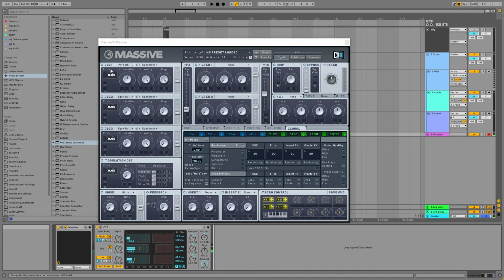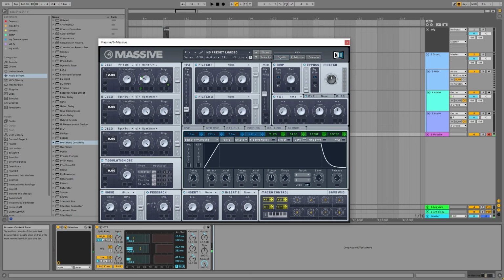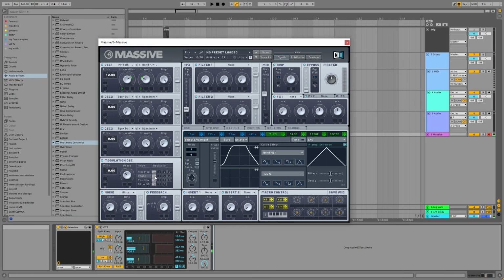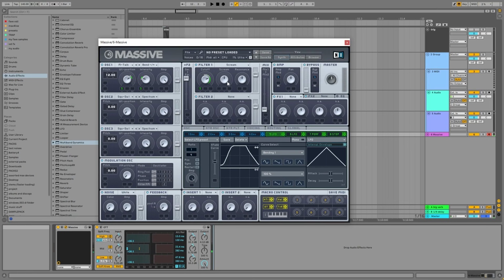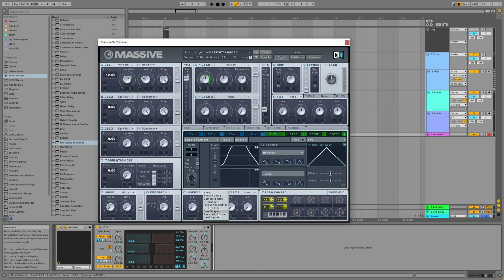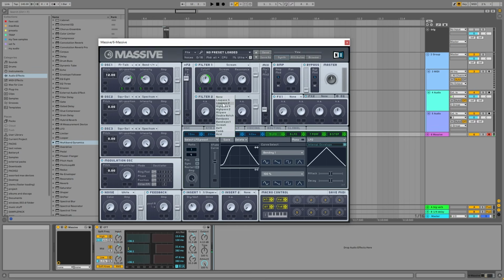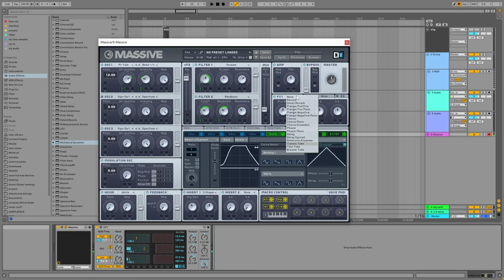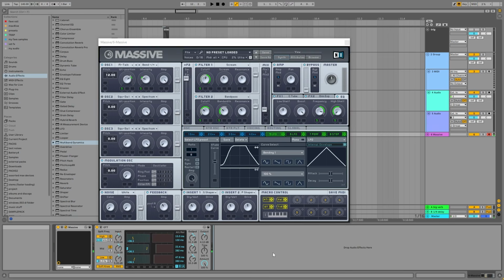The SECRETS Behind Classic Brostep Sounds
Ever wondered how Skrillex, Zomboy, and the old-school brostep legends made those bass sounds in Massive? In this tutorial, we break down the exact techniques used during the golden era of brostep (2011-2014) to create those iconic sounds like in Scary Monsters and Nice Sprites, Bangarang, and Right In.